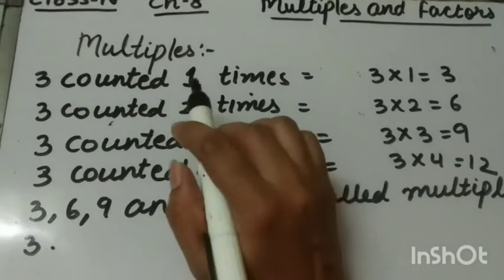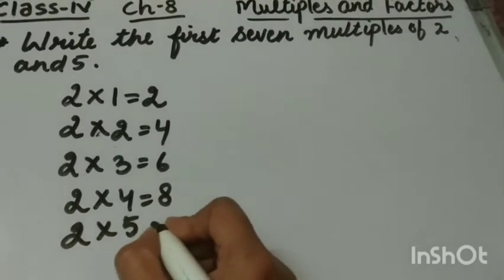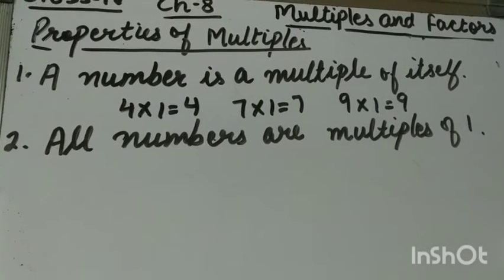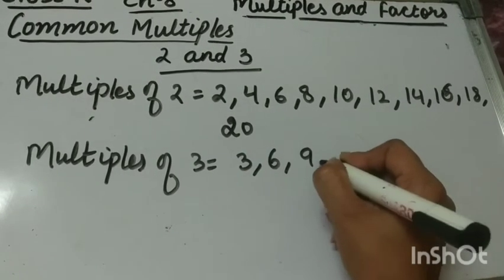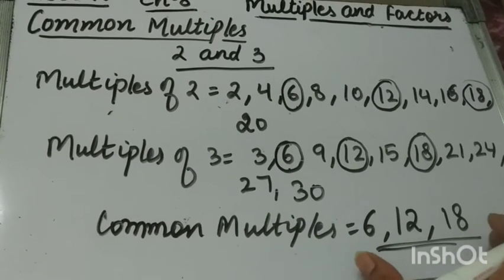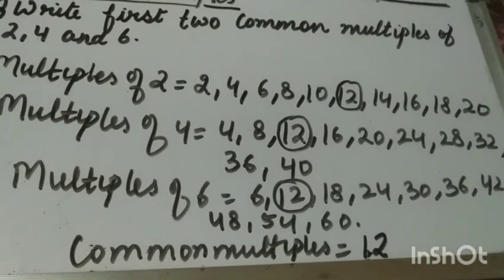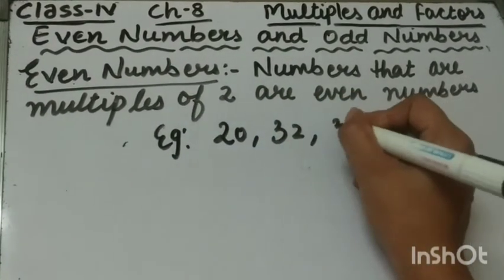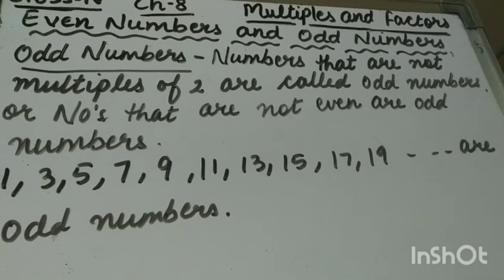Class IV, Ch-8 , Multiples and factor( Introduction)